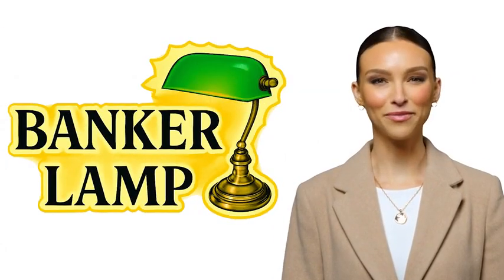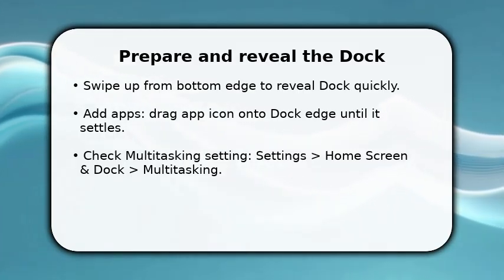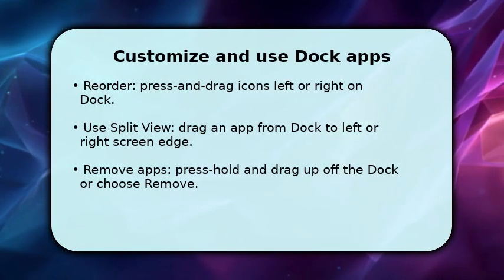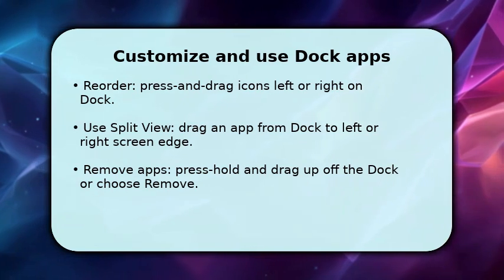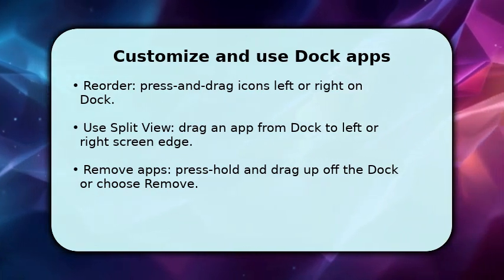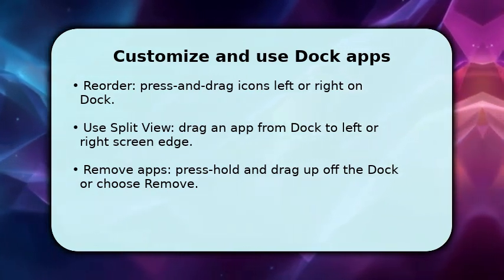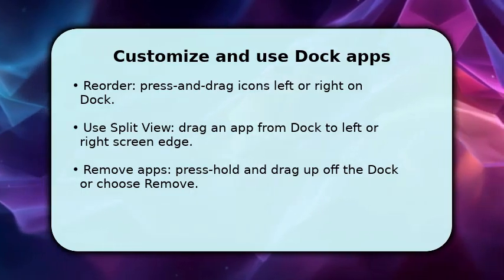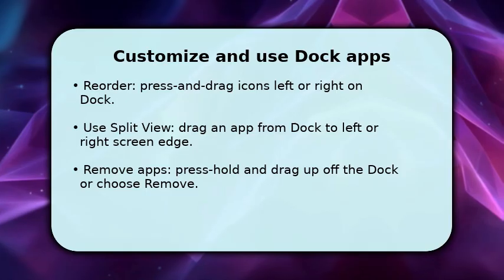How to Use Dock on Ipad - Easy Guide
Discover the simplicity of using Dock on your iPad in this easy guide. Learn quick tips for organizing apps and enhancing productivity directly from our step-bythy tutorial.

How to use dock, iPad Easy Guide, Dock Organization Tips, Productive Dock Usage on iPad, Step-by-step guide for iOS Dock, Maximize your iPad efficiency with the Dock, Learn iPhone and iPad's native toolkit, iOS interface navigation tips, Streamline workflow using Apple devices docking system, Dock customization on tablets